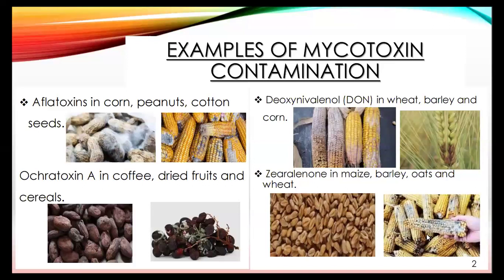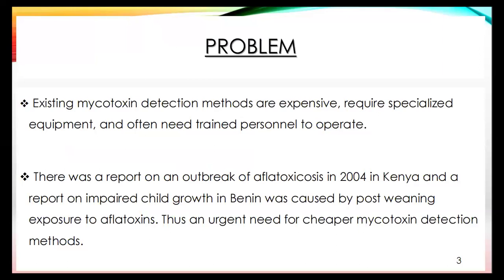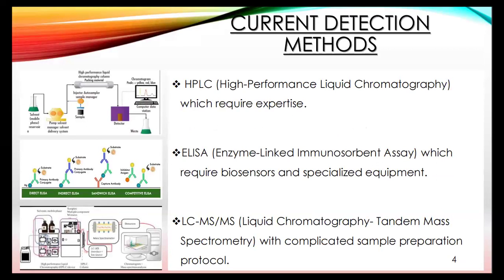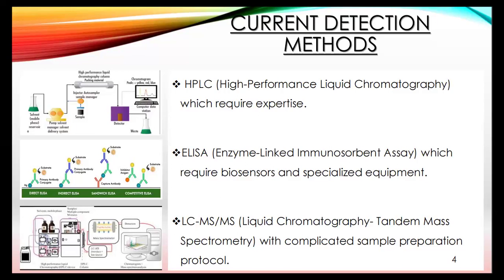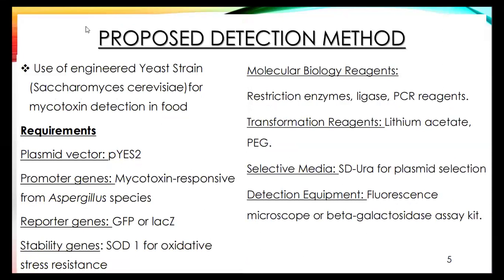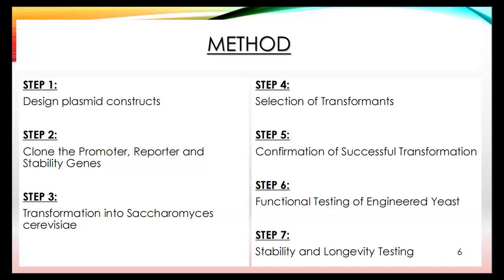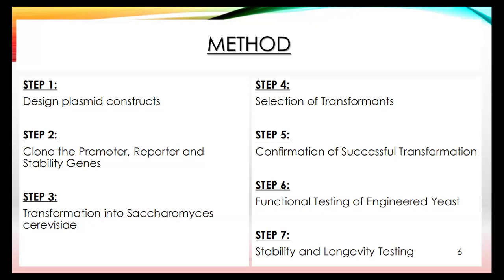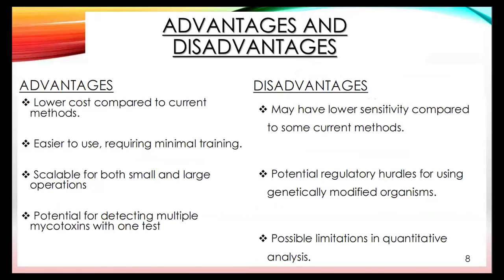SynBio4ALL 2024 Group 18: Application of Engineered Yeast Biosensors in Mycotoxin Detection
Title: Application of Engineered Yeast Biosensors in Mycotoxin Detection

Group 18 Members:
Andaye Maxwell
Asante Stephanie
Urum Francis